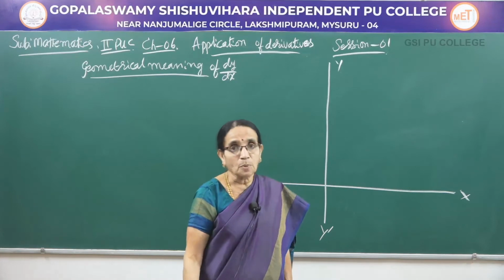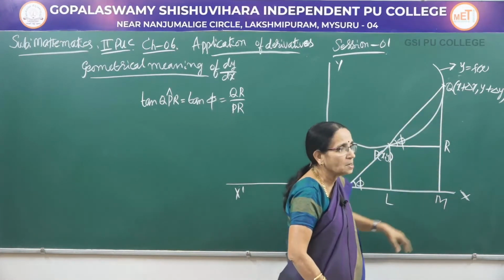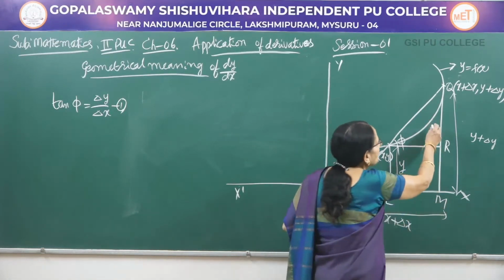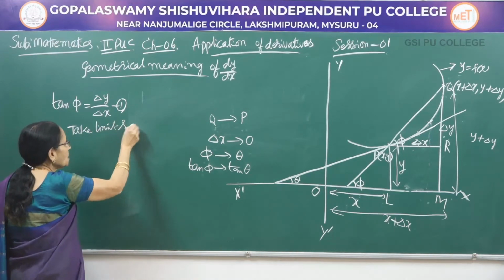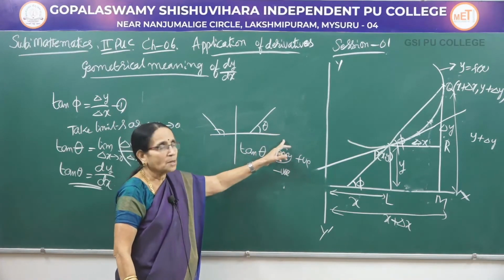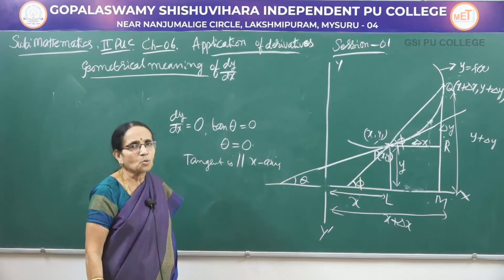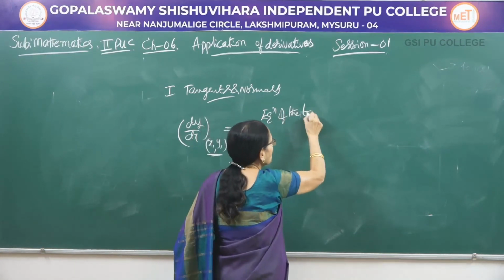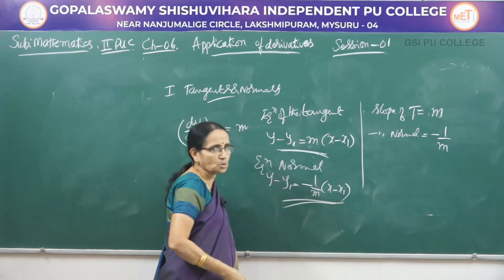MATHEMATICS | II PUC | CH 06 | APPLICATION OF DERIVATIVES - GEOMETRICAL MEANING OF dy/dx | S01